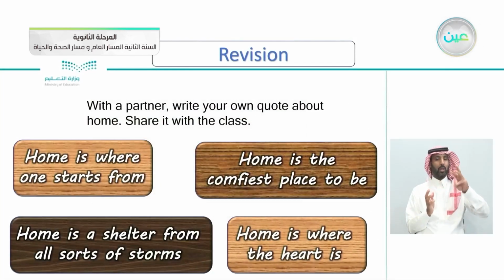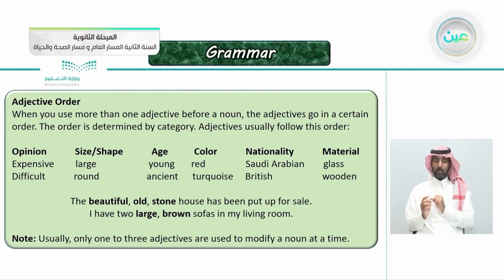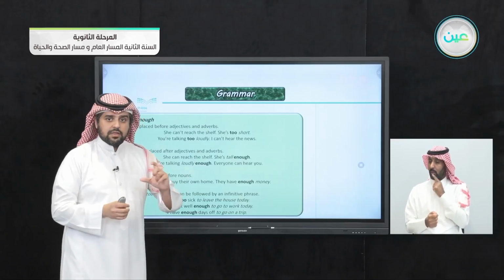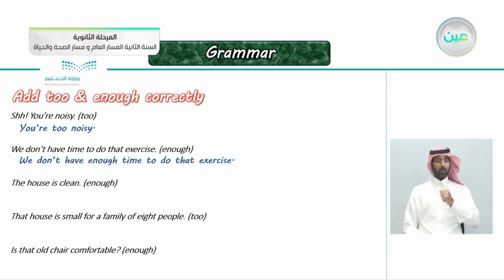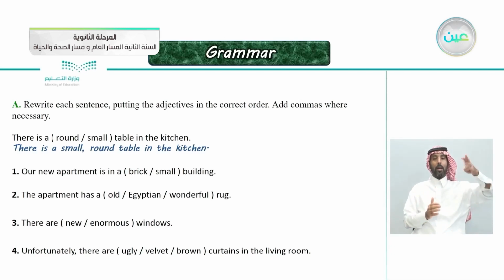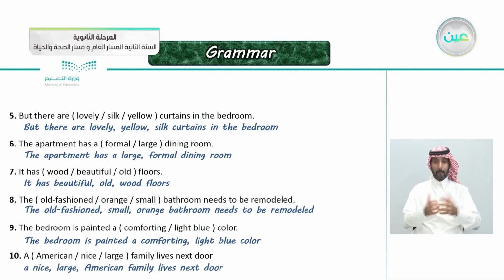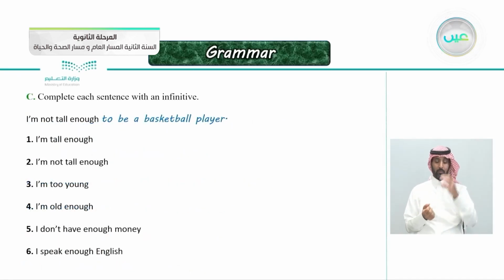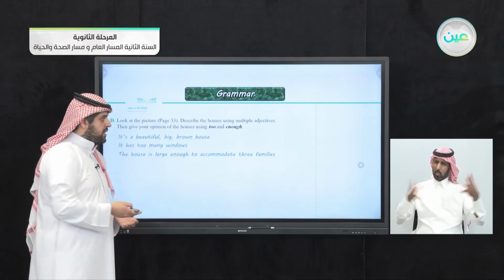U3: Grammar - اللغة الإنجليزية (2-2) - المسار العام والصحة والحياة - السنة الثانية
الحصة الأولى - الثلاثاء - الأسبوع الأول - المسار العام والصحة والحياة - السنة الثانية - الفصل الدراسي الثاني